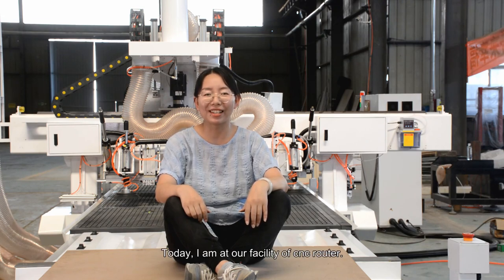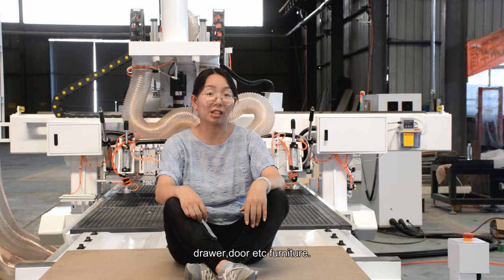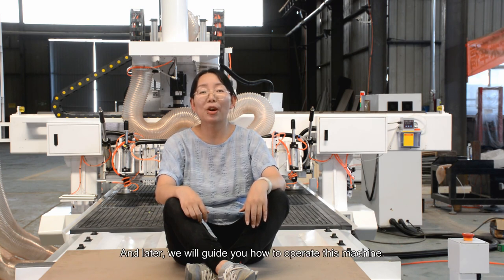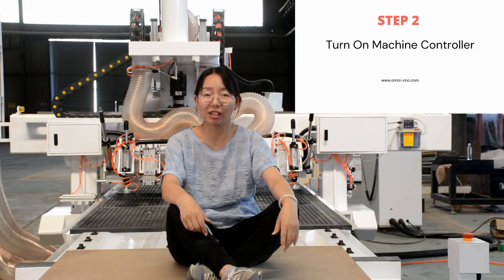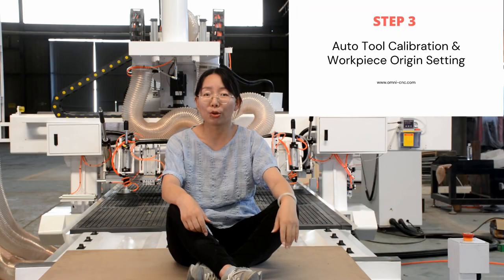CNC Cabinetry Making Machine - Auto loading & Unloading Function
This cnc machine is designed for furniture, like cabinet, door, closet, drawer, desk, countertop etc.

There are 4 steps for operating guide:
Step 1 00:00:37 Turn on auto loading & unloading table
Step 2 00:00:57 Turn on machine controller
Step3  00:02:29 Auto Tool Calibration & Workpiece Origin Setting
Step4 00:04:09  Auto Processing